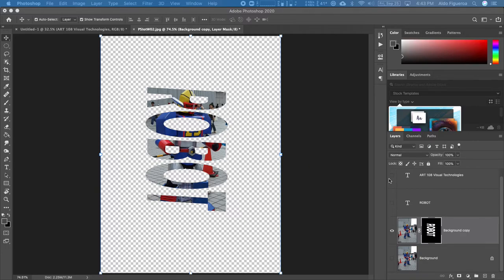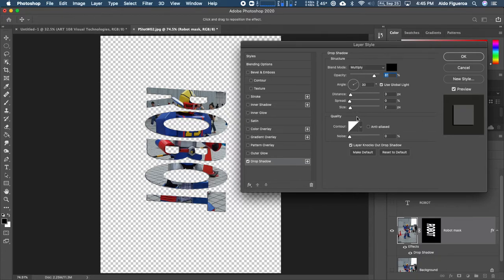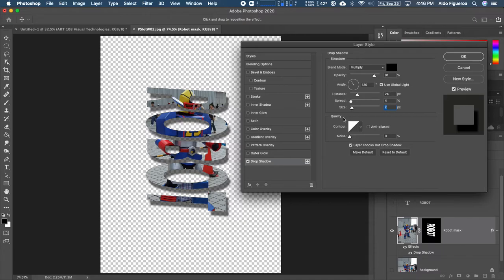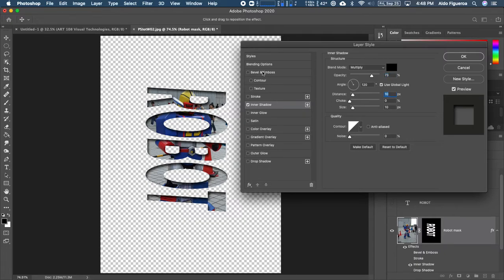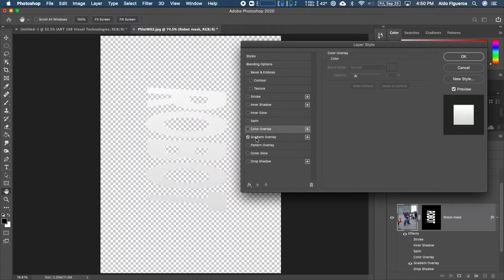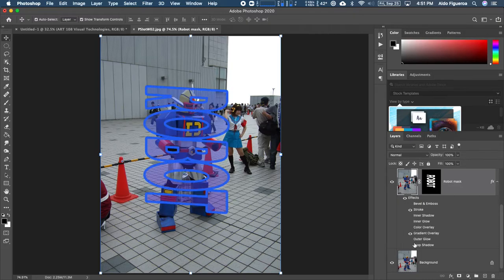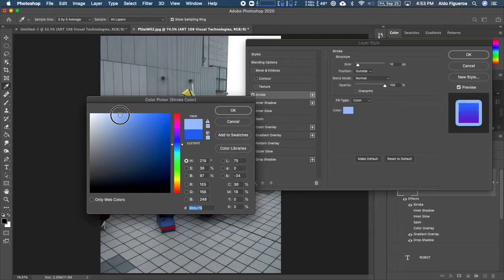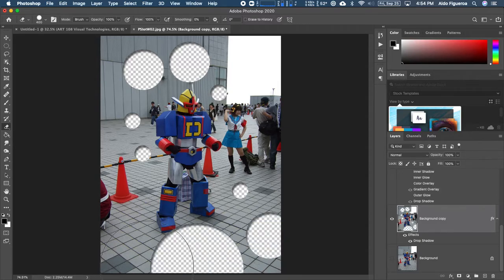Week 6A 3 Layer Styles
In this video, I cover how to apply Layer Styles in Photoshop. Layer Styles offer the ability for layers to stylistically standout. Though this demonstration uses a Type layer, Layer Styles can be used on any layer that has transparent pixels.